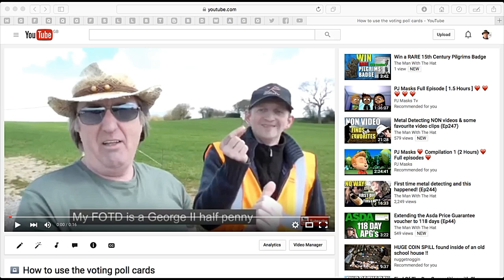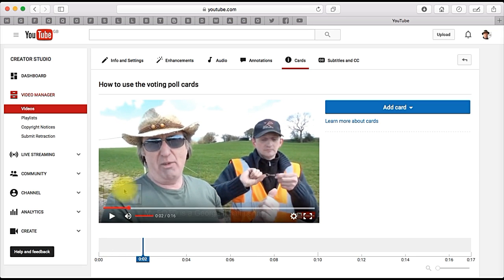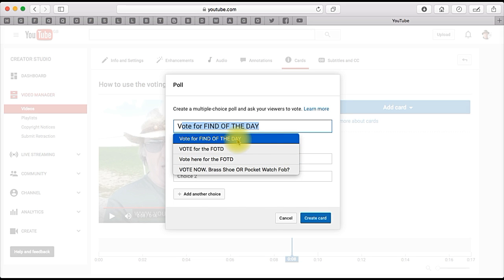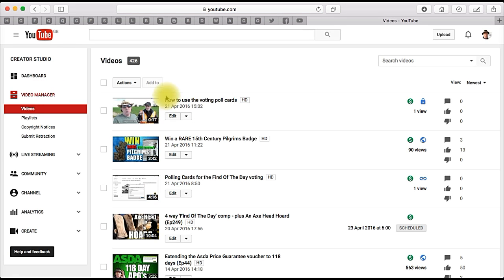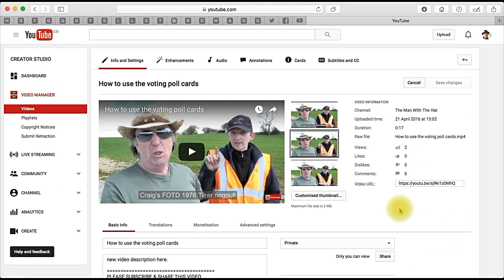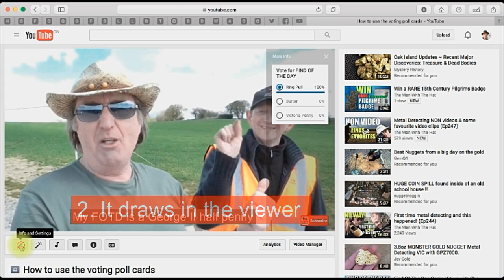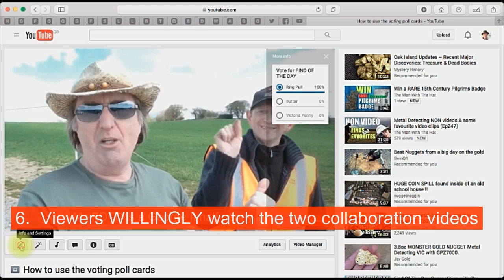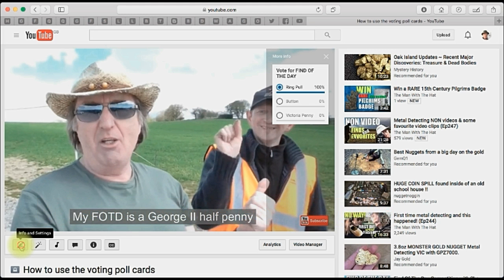How to use Youtube poll cards to INCREASE subscriber engagement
Here's how to set up the polling cards to get your subscribers voting.

I have been using this method to drive up youtube subscriber engagement for a few video now, and I've analysed the stats and found an incredible increase in participation.

Main video camera: Panasonic HC-V130 / V160 with mini tripod and selfie stick.
Title Music & Lyrics by Stephen Auker & CustomSong.com. To get a $10 discount on your own music go and quote STEPHENHAT10